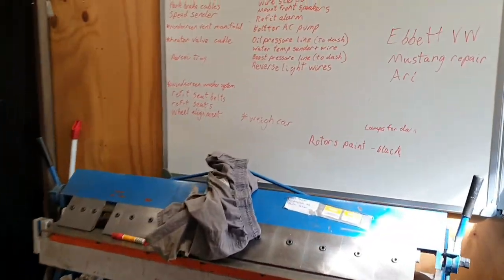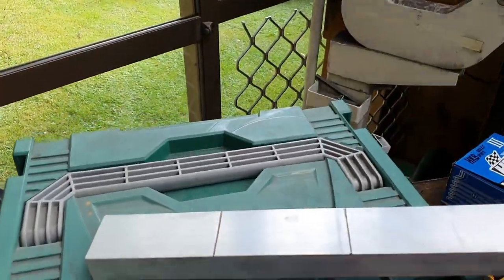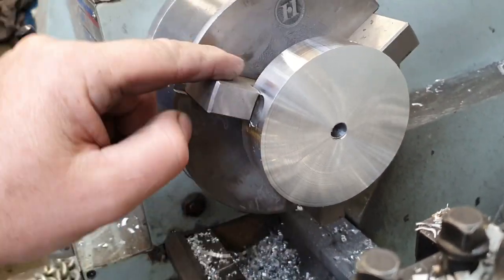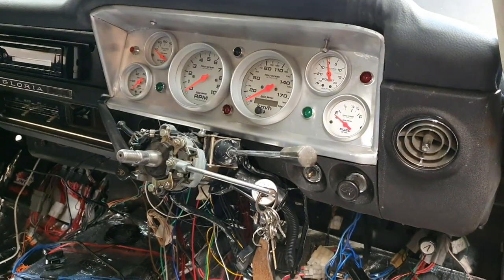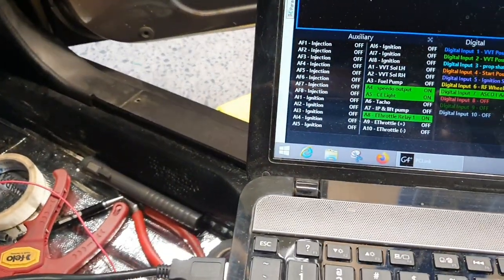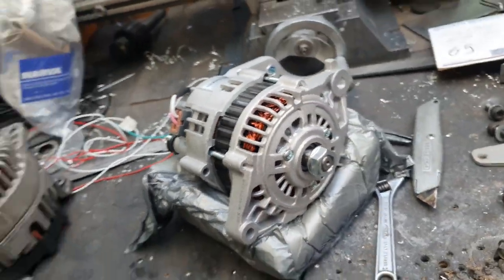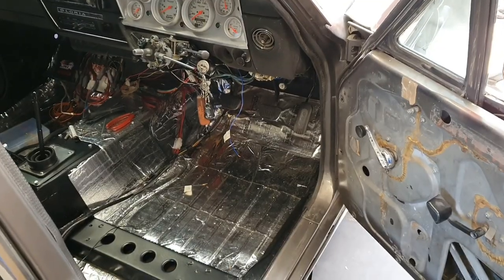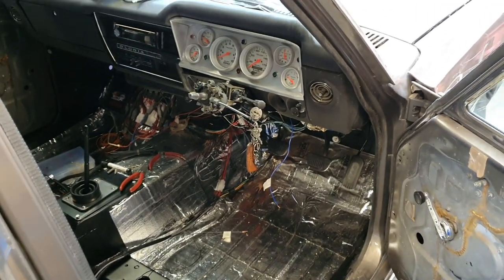69 VK56DE Gloria instrument cluster stuff and things.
We can't know how many gallons to the mile we are doing without a working speedometer - so let's sort that!